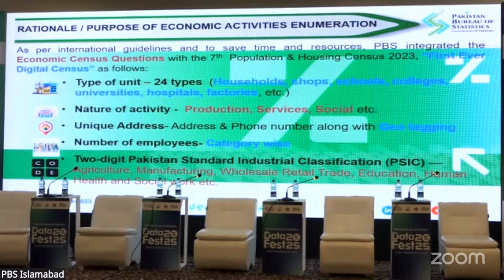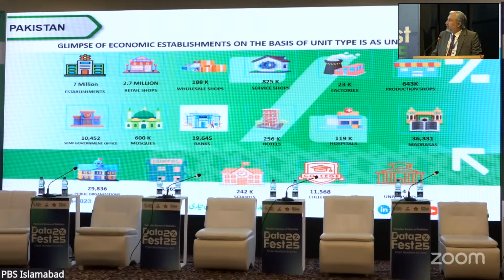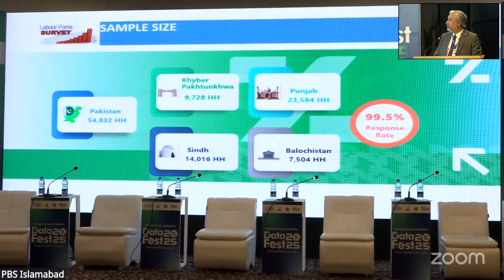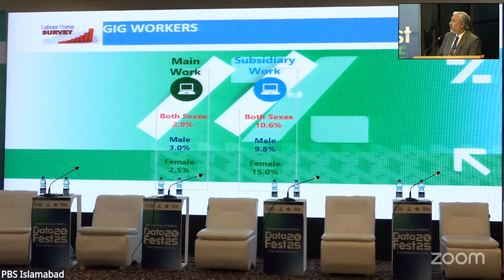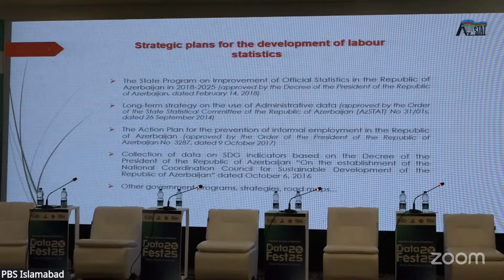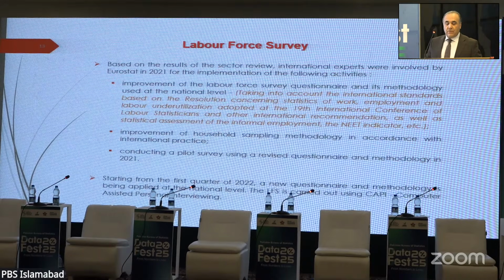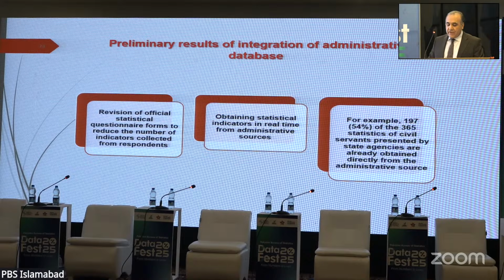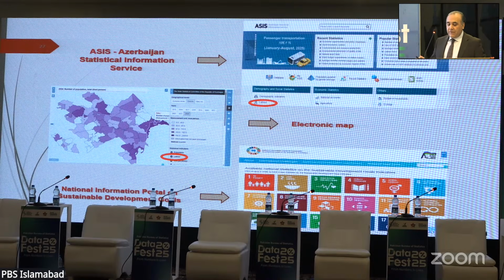From Data to Evidence for Job Creation